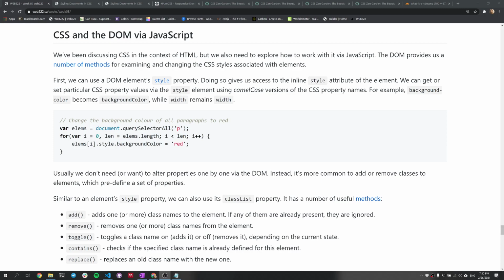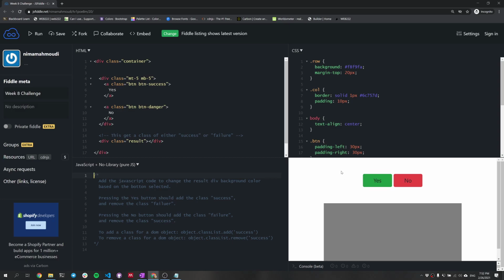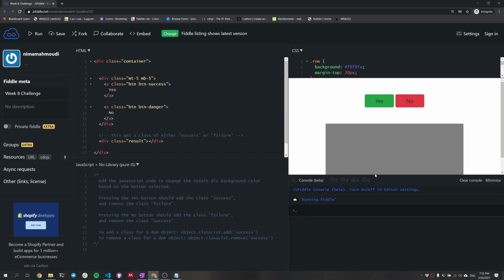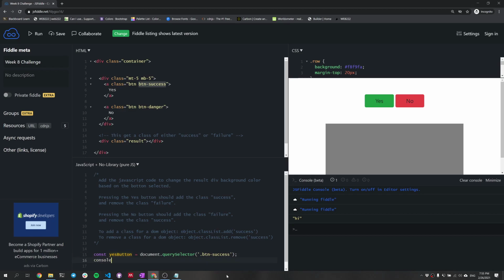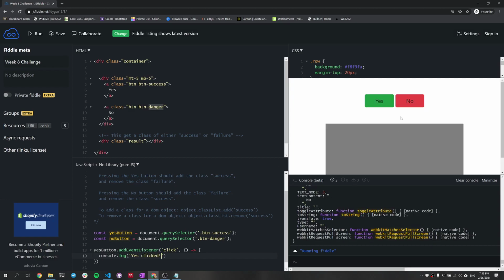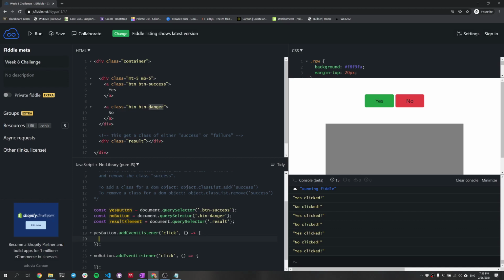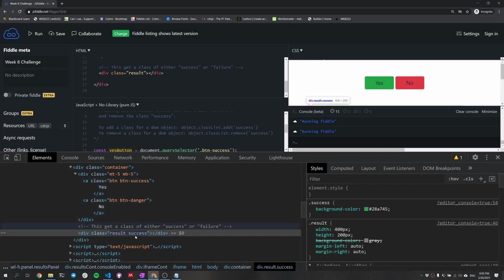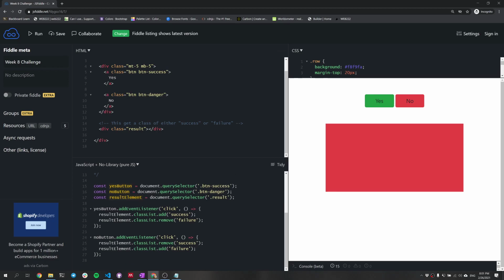Web222 - Week08 - DOM Challenge